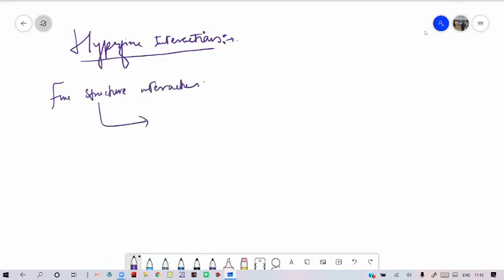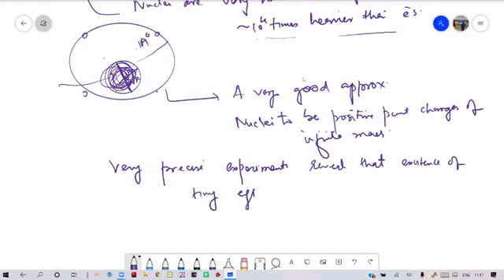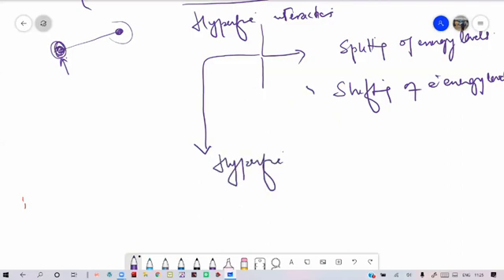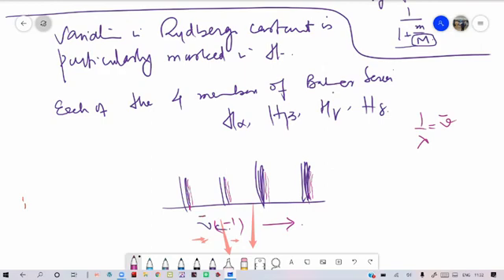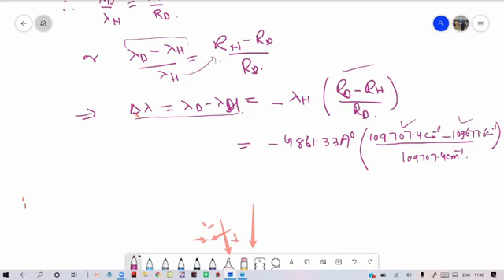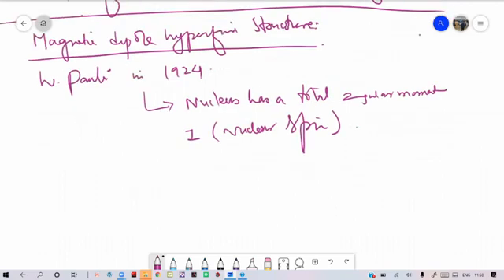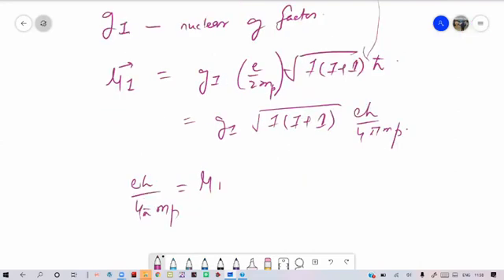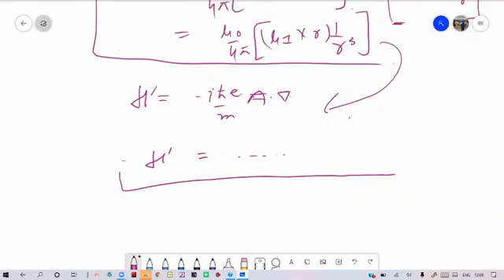Unit II Lecture 4: Hyperfine Interactions- I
This Lecture is about Hyperfine Interactions in atoms which will be continued in next lecture.